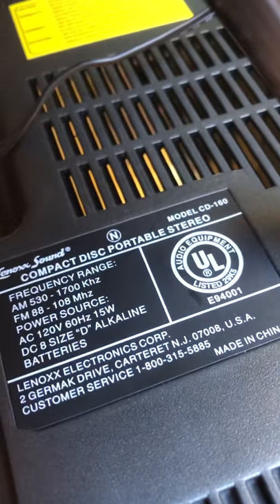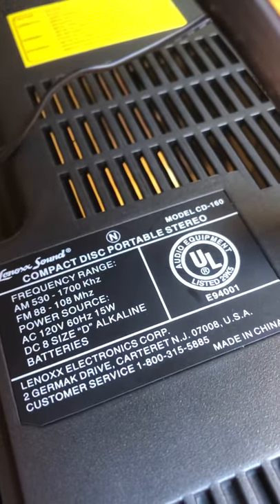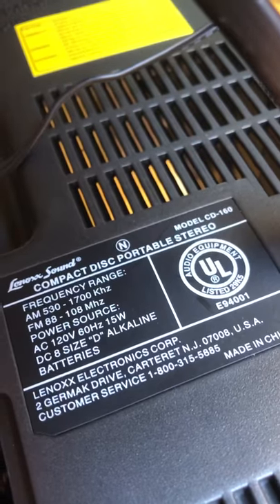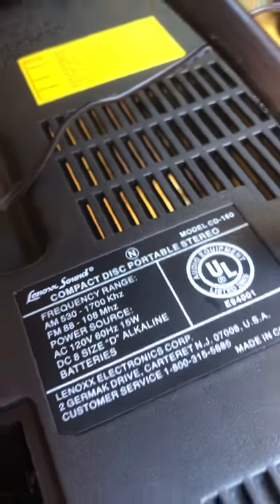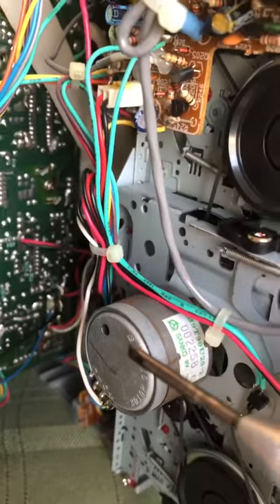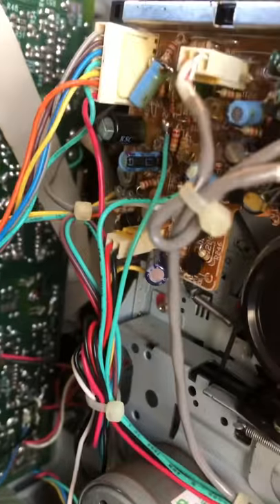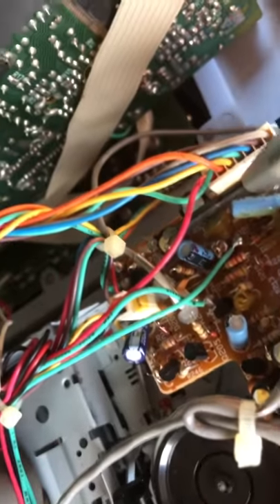Motor speed adjustment on an Lenoxx Sound CD-160 boom box